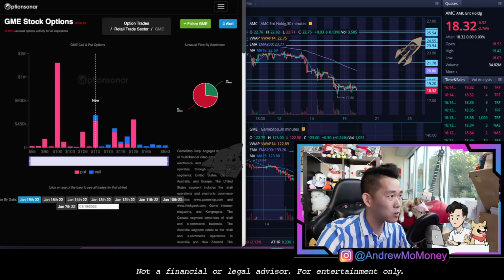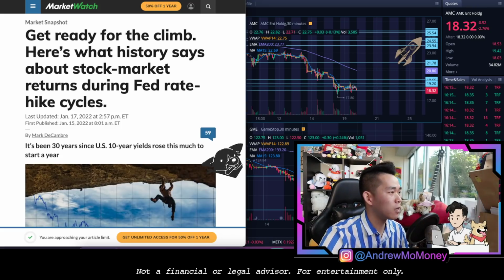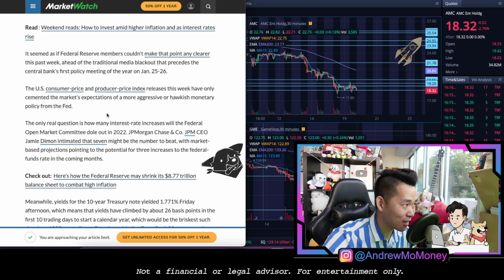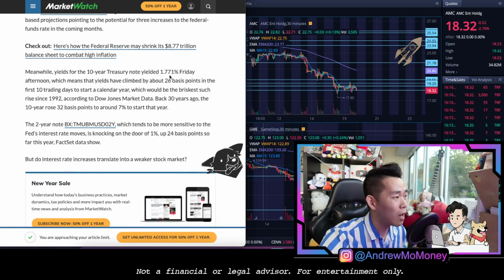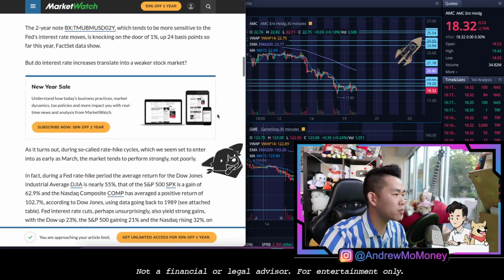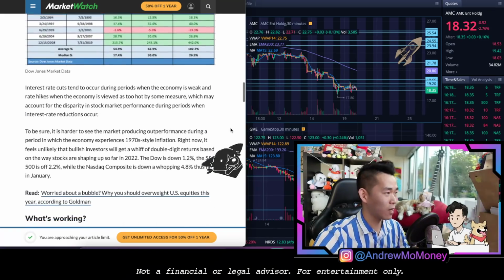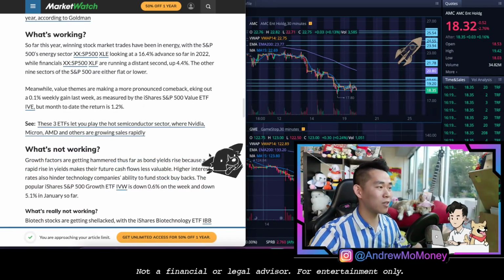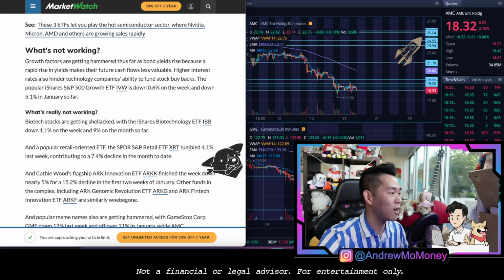🔥 Get ready for the Climb 🔥 The data backing AMC and GME squeeze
🔥Get 2 FREE Stocks Worth Up To $7000 - With A $1+ Deposit

►Try Audible and Get Two Free Audiobooks
► How I make my videos
► The first step to a $100K+ Salary by reading a SQL book

► My Gear
Sony ZV-1 Camera
Blue Yeti USB Mic
My keyboard

They help support me, so thank you for your part! The video is accurate as of the posting date but may not be accurate in the future. Not a lawyer or financial advisor! All opinions expressed are mine alone and for entertainment only.